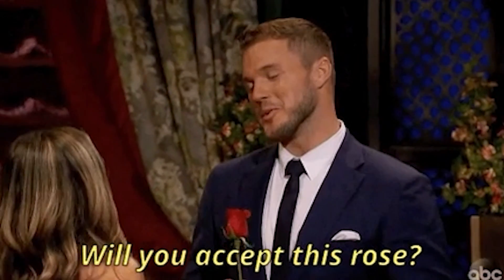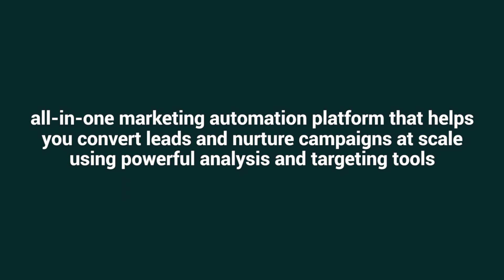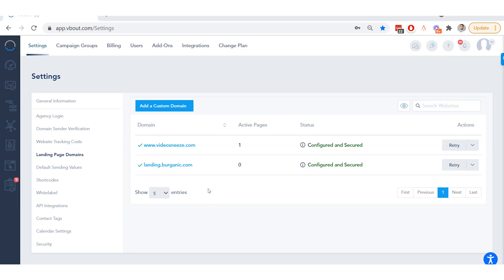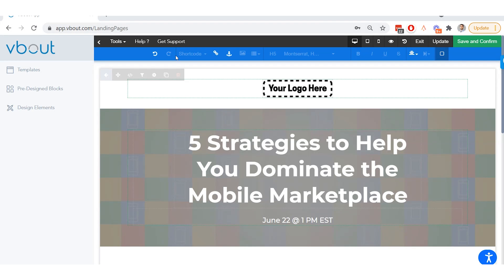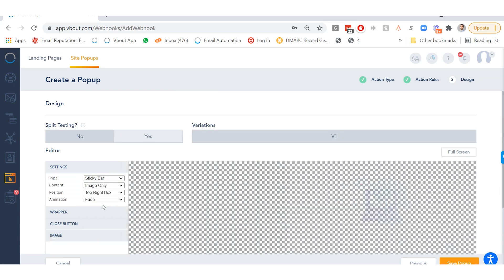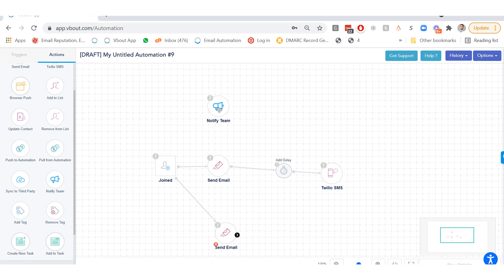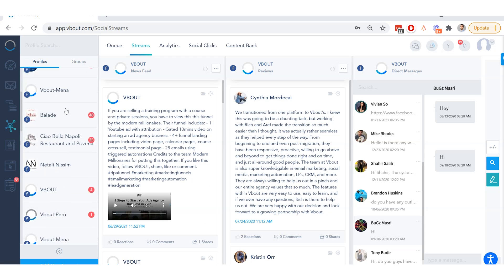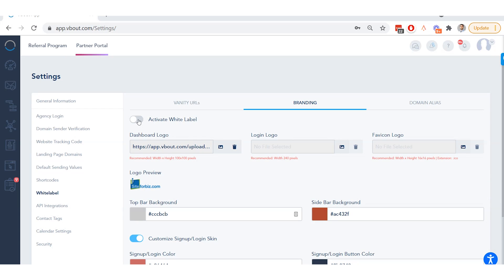Convert Leads and Nuture Marketing Campaigns with VBOUT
VBOUT is an all-in-one marketing automation platform that helps you convert leads and nurture campaigns at scale using powerful analysis and targeting tools.

Searching for the right marketing stack for your business is like Goldilocks choosing a bed to sleep in. (Except home invaders can’t be choosers.)

Low-cost frankenstack software that doesn’t offer enough is too soft. Big, expensive programs with unnecessary bells and whistles are too hard to use.

Want to sink into an all-in-one marketing automation platform that’s juuust right for your needs?

Introducing VBOUT.